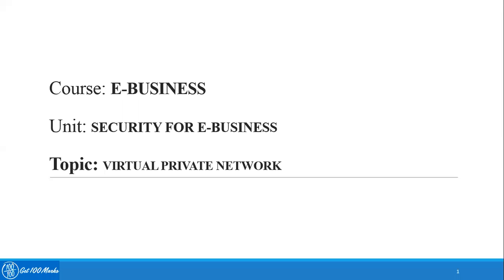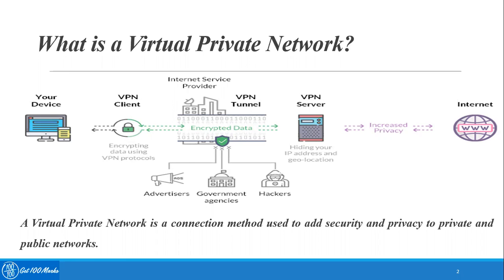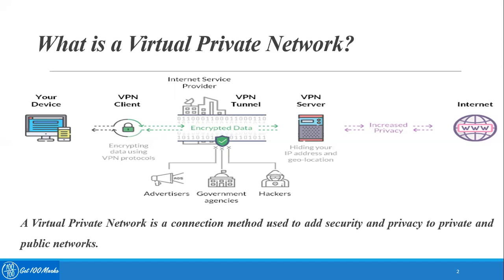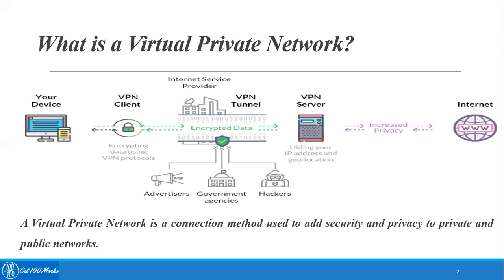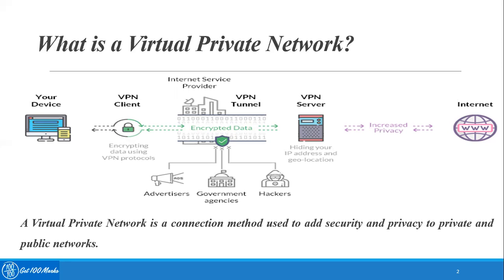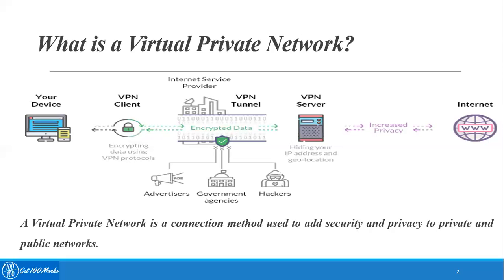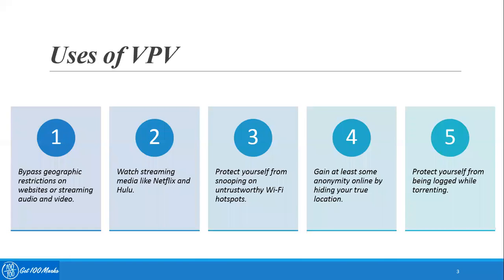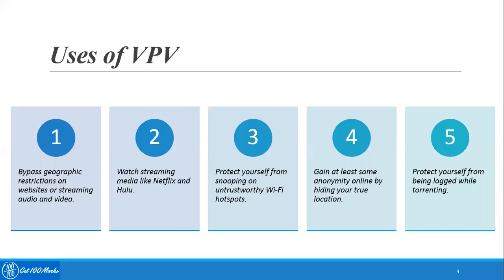2.17 Virtual Private Networks